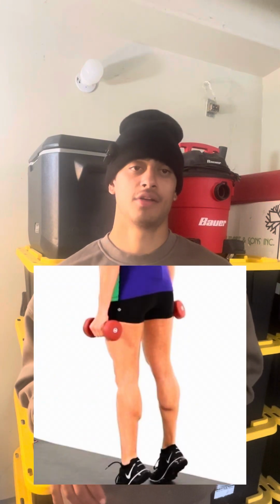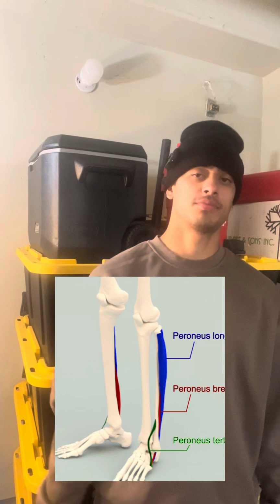2nd key out of 3 keys 🔑